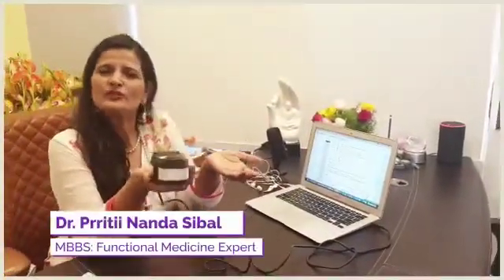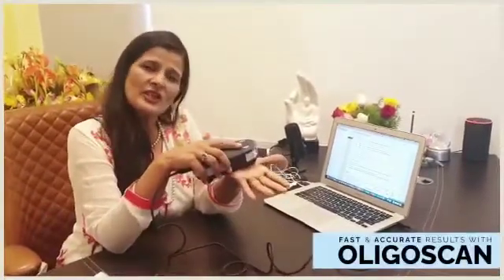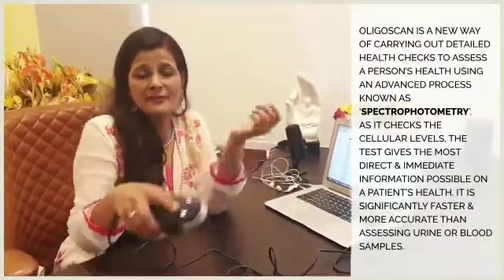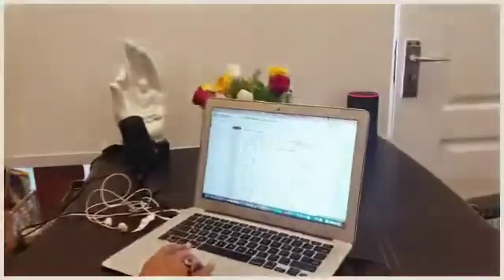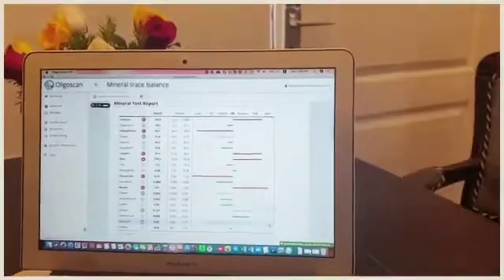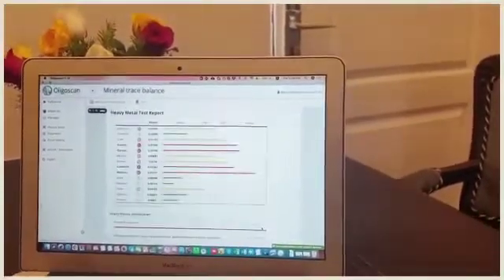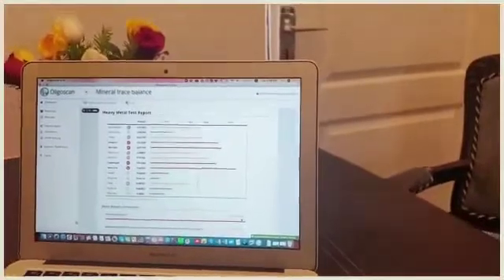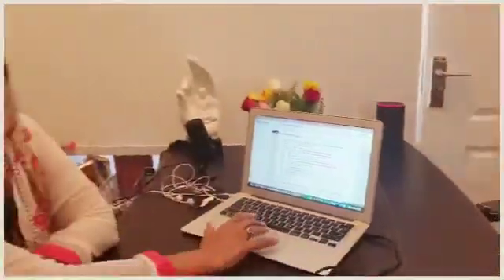What is oligoscan test - Prriti Nanda Sibal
In today’s environment where we are in the middle of so much toxicity it is very vital that we find out if we have any heavy metals or deficiencies of minerals before we start our health journey.

This test uses spectrophotometry, it is non-invasive and it takes 2-3 minutes to see your reports.

With this report you can plan your way to achieving health goal faster and in a sustainable way.

Everyone who wants to be healthy must get Thai test done once in 3-5 years and keep their nutrients intact.